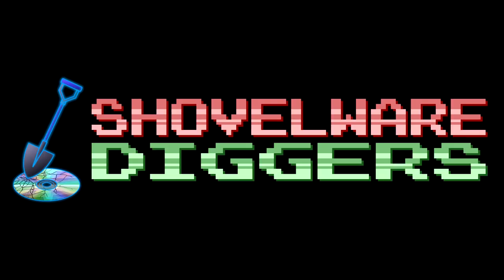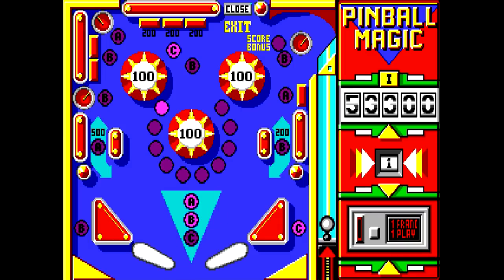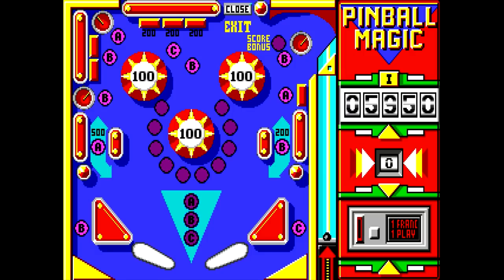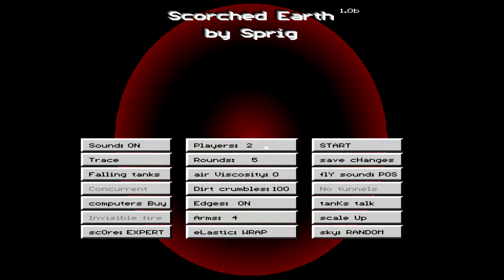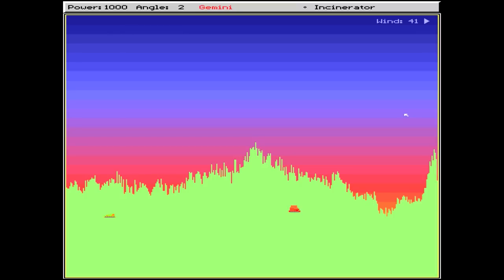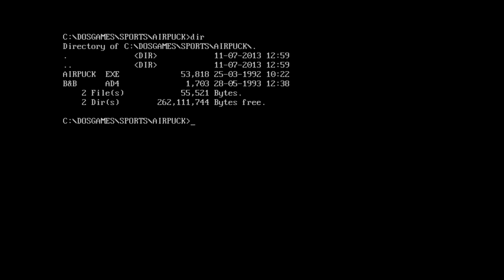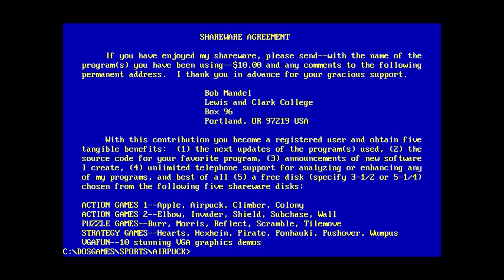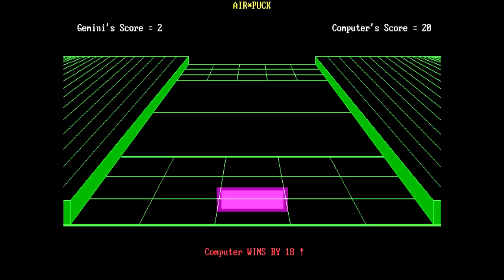Shovelware Diggers #54 - Magical Scorching Puck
We start off this week with a warez copy of a hard but intriguing pinball game, move on to a MUCH older version of a game covered in an old episode of Ancient DOS Games, then finish things off with a pretty lousy air hockey game.

This Week's Digs:
- DOSGAMES\PB\PINMAGIC
- DOSGAMES\ARCADE2\SCORCHED
- DOSGAMES\SPORTS\AIRPUCK